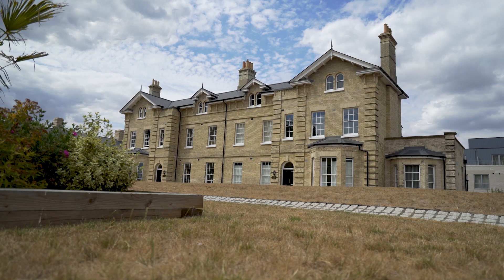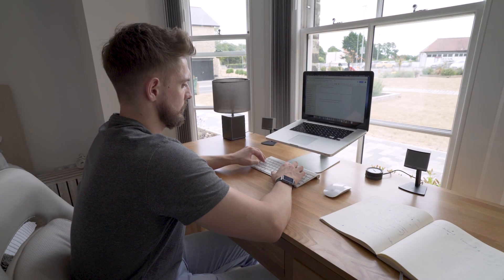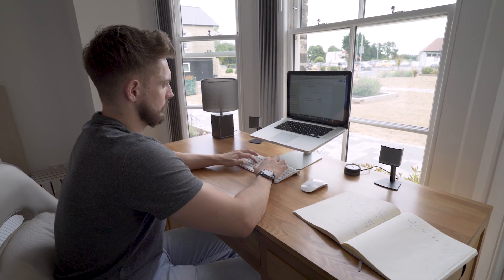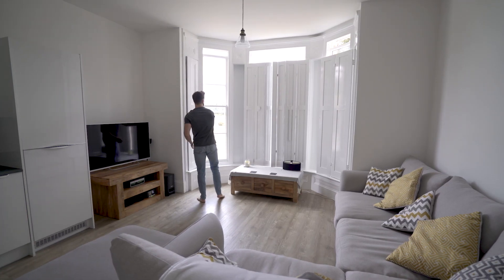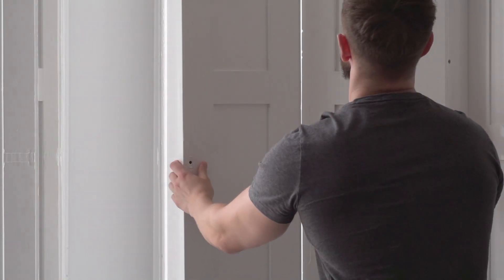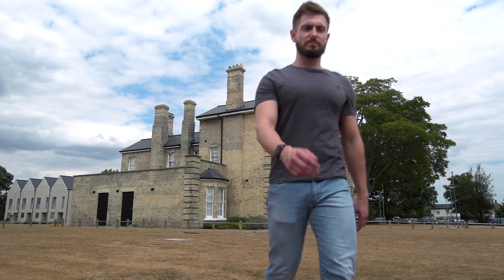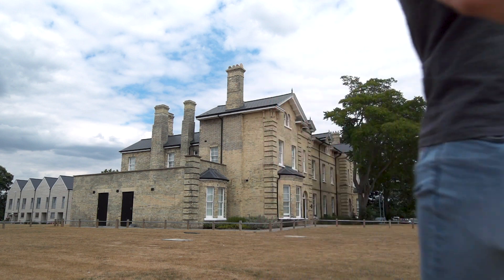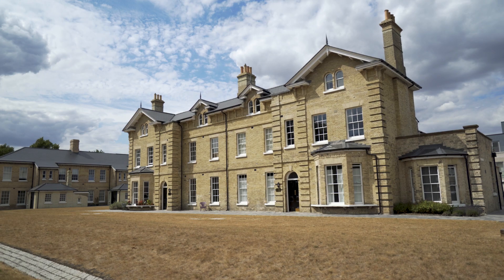A sense of pride story by Taylor Wimpey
Alex is proud of the beautiful apartment he bought at Arena Place. He tells us about the unique features that helped him make the decision to buy.